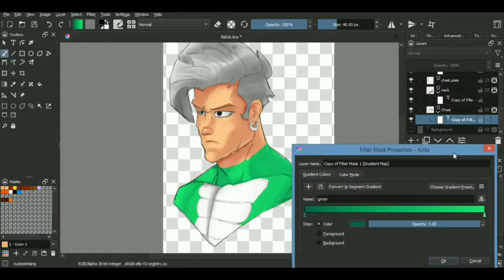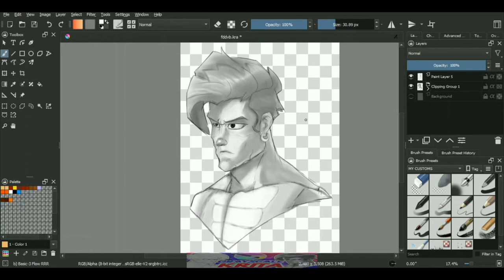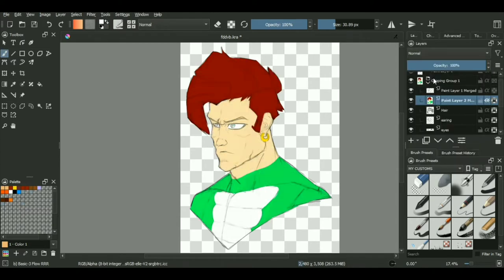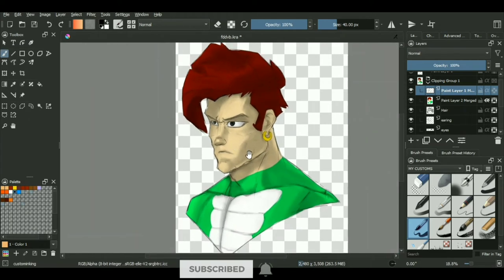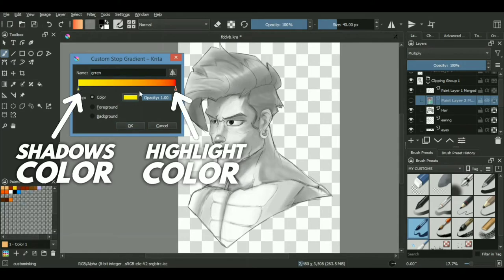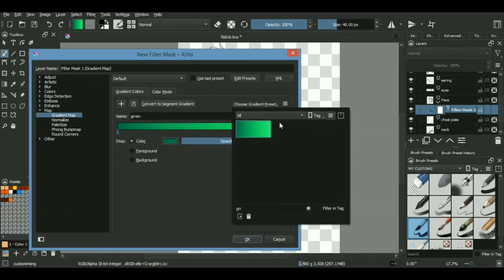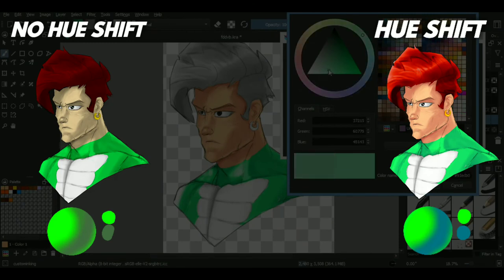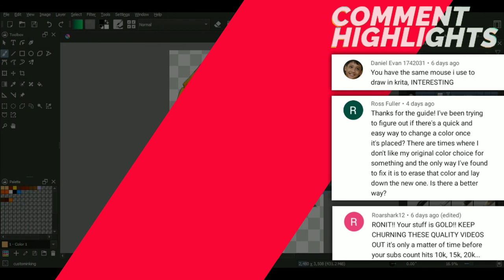How to Paint GRAYSCALE to COLOR in Krita Gradient Maps | Photoshop | Beginner friendly Tutorial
Title:- How to Paint GRAYSCALE to COLOR in Krita Gradient Maps | Photoshop | Beginner friendly Tutorial

🔽🔽Join my Art Discord Server🔽🔽

⏰Timestamps⏰
0:00 Intro
0:26 Part-1 Recap & Changes
1:05 Wrong technique
1:29 Problems of this technique
2:04 Gradient Maps
2:57 Adding Filter Masks
3:52 Switching Hue for Shading